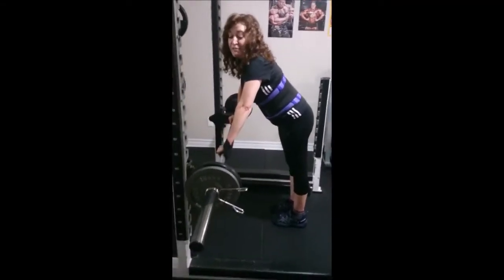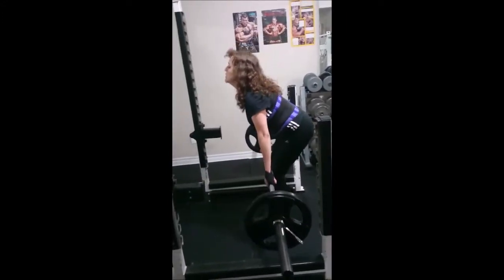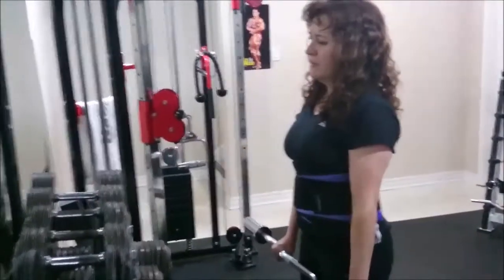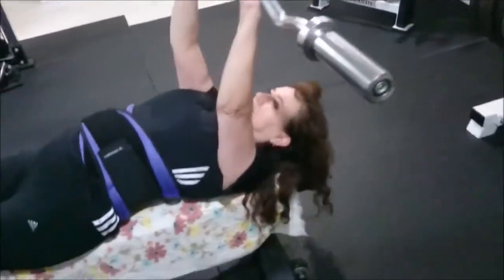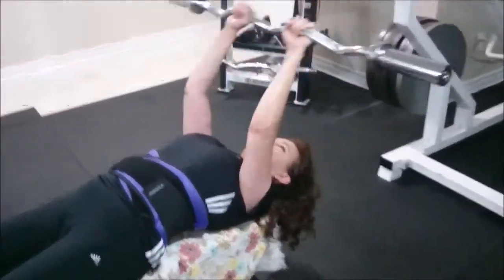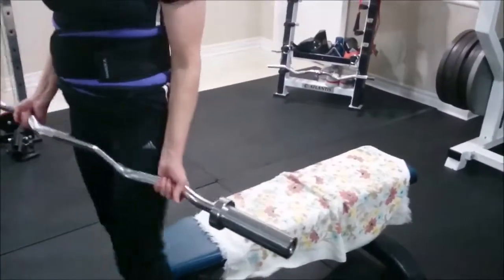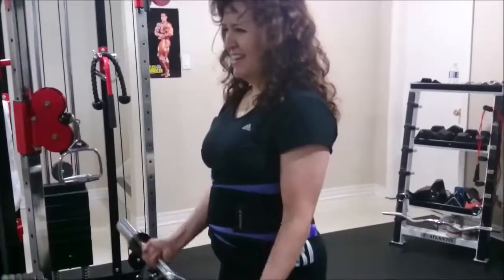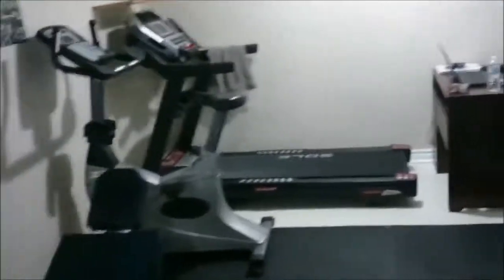Blanca is READY for month number THREE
So far it's the best workout for Blanca. She hates squat but she did it. I pushed her to the failure ! We did leg press but one leg only and alternately. I think it was painfull (she will confirm ..lol). Rows for back and of course deadlift that she loves. We deadlift once she's tired so we don't use too much weight and work on that muscle mind connection. Yes I'm here to BALANCE everything. We need to remove fat in the middle of the body and put MORE size on legs, calves. Extremities are priorities so calves AND forearms. I have another women (you know who you are) I told her we NEVER do forearms because it's her strong point, there is already enough muscle in this area. So it's all about evaluation of the physique, correcting the unbalance and chasing that perfect physique (balance/symetry).

Pour le moment le meilleur entrainement de Blanca. Elle déteste le squat mais elle l'a fait et je l'ai poussé à l'échec ! On a fait la presse à jambes mais 1 seule jambe à la fois et en alternance. Je pense que c'était douloureux (elle confirmera lol). Des tirages penchés pour le dos et le soulevé de terre bien sûr qu'elle adore. Donc on fait le soulevé de terre à la fin quand elle est fatiguée pour qu'on utilise pas trop de poids et qu'elle renforce cette connexion muscle/cerveau. Oui je suis ici pour tout ÉQUILIBRER. On a besoin de retirer du gras au centre du corps et ajouter du muscle aux jambes, mollets. Les extrémités sont importantes ici donc mollets ET avant-bras. J'ai une autre cliente(tu sais qui tu es), je lui ai dit JAMAIS on ne fera les avants bras. C'est son point fort, il y a suffisamment de muscles à cet endroit. Donc c'est toujours une question d'évaluation du physique, corriger les déséquilibre et être à la quête de ce physique parfait (équilibre/symétrie).